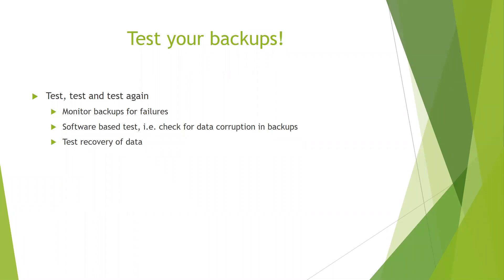Storage and Backups webinar on June 11 2020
• SANs and Backups: Providing a Flexible and Resilient Storage Solution
• Discuss SAN topologies
• Discuss SAN features – Eg. Snapshots, VMware Integration
• Implementing a Resilient SAN
• Discuss Backups and Data Redundancy
Speakers: Bill Hartog, ByteSpeed Infrastructure Engineer, and Andy Benson, ByteSpeed Network Administrator